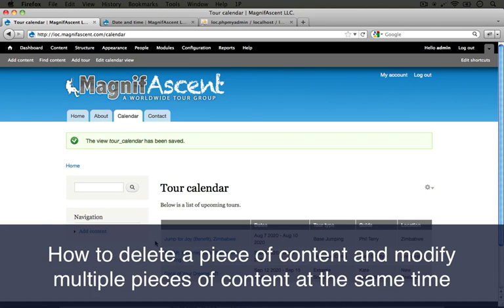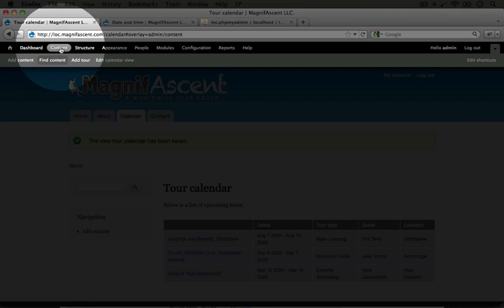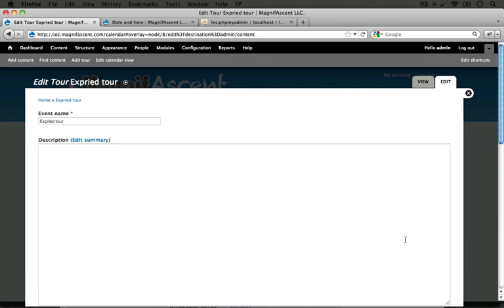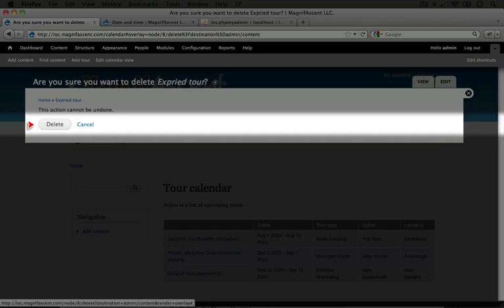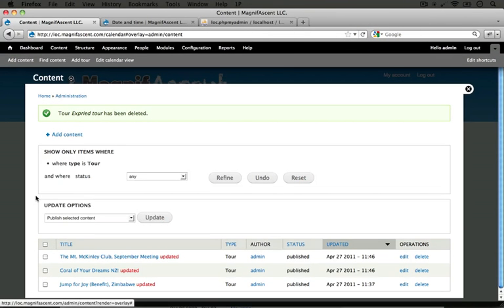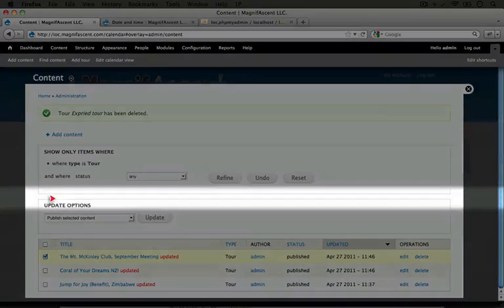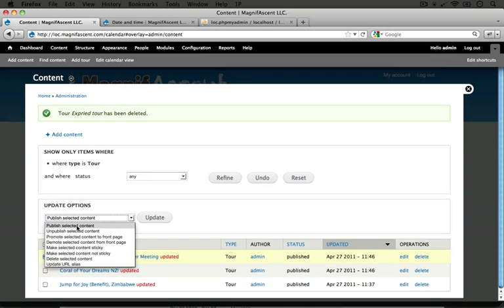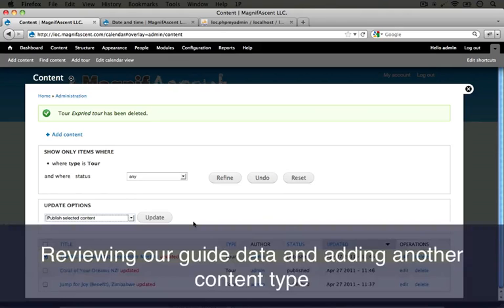74. How to delete a piece of content and modify multiple pieces of content at the same time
Here's a short excerpt from the video transcript: "How to Delete a Piece of Content and Modify Multiple Pieces of Content at the Same Time At this point we have a piece of content that we no longer need for that expired tour, so let's go ahead and delete it. We haven't had to delete a piece of content yet. So how do we do that? There are two different ways. Let's go ahead and go to the Find Content tab. We can also click Content up here in the main navigation, and we have two options. We can find the item inside of our content list here and clic..."